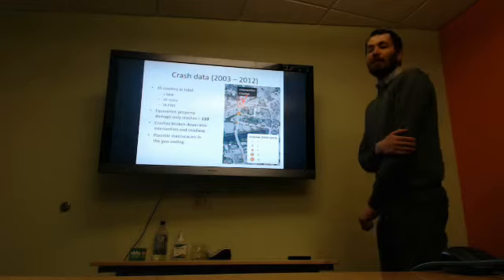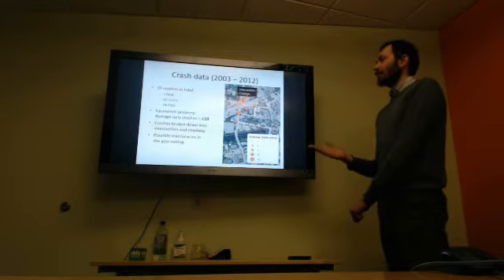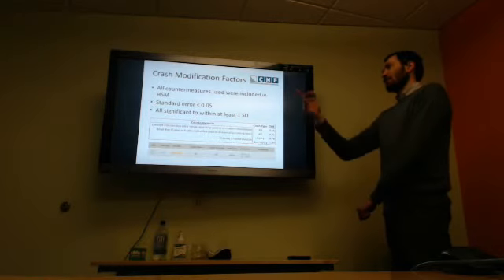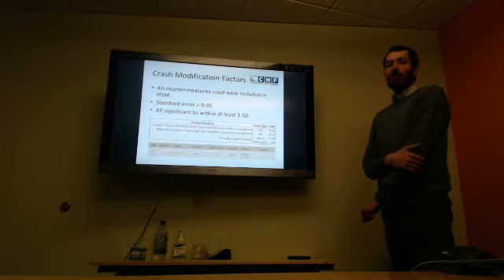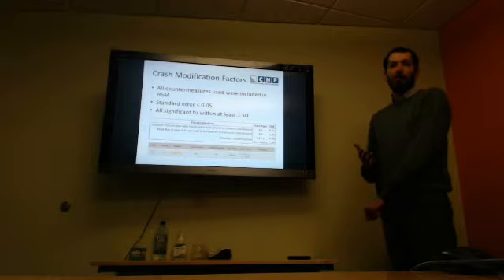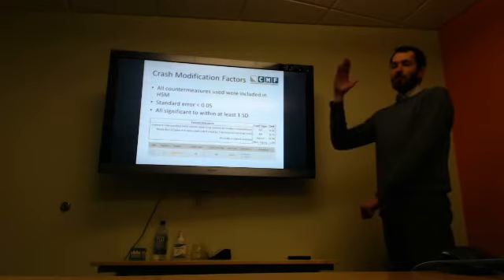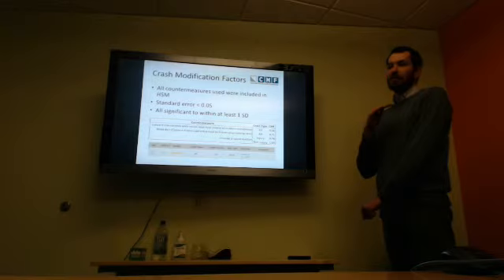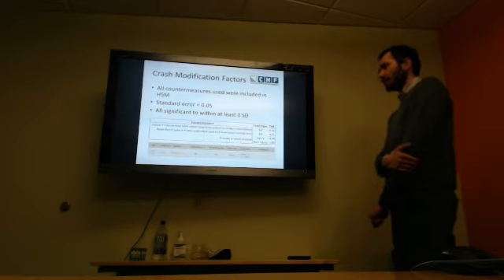Webcam video from May 6, 2014 7:42 AM